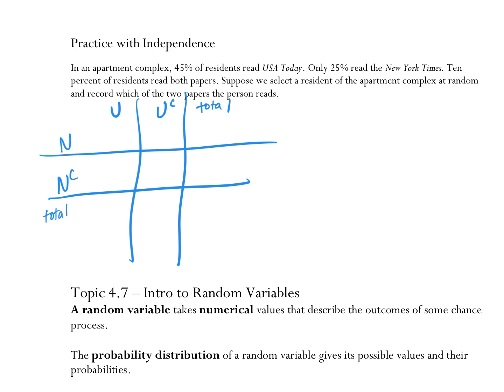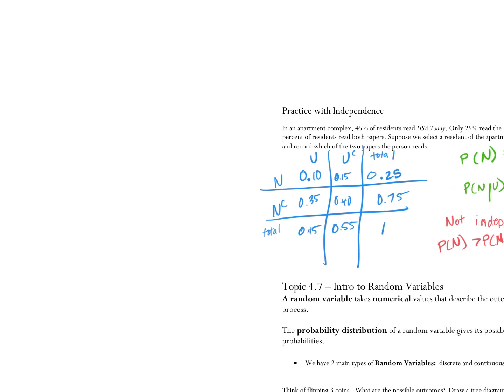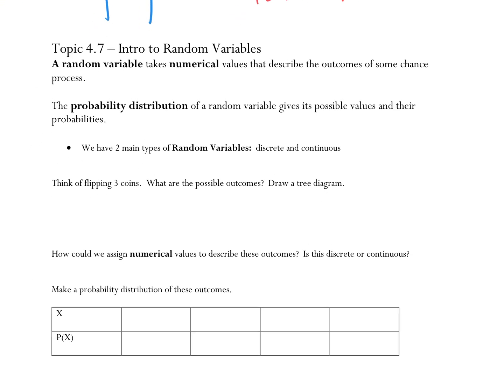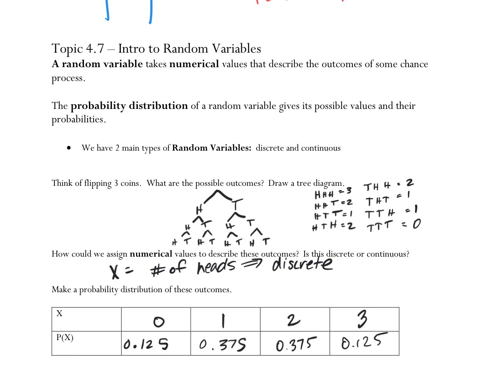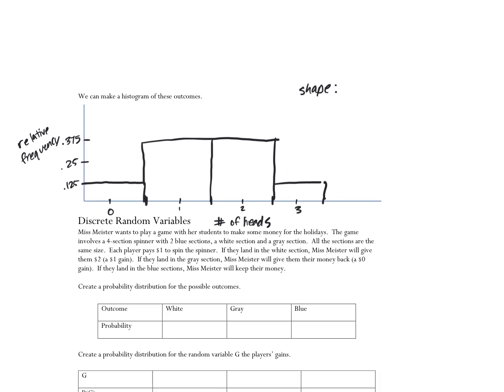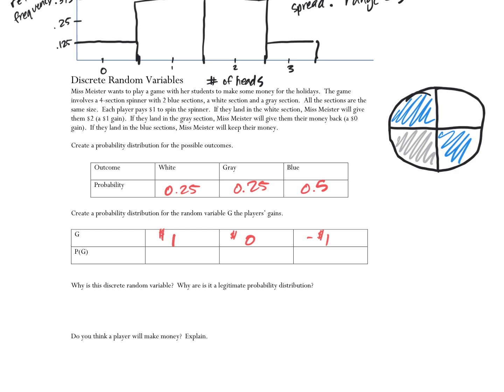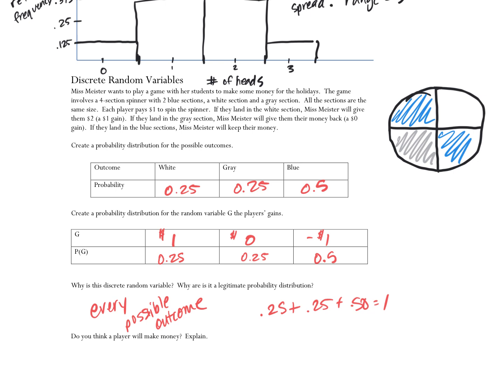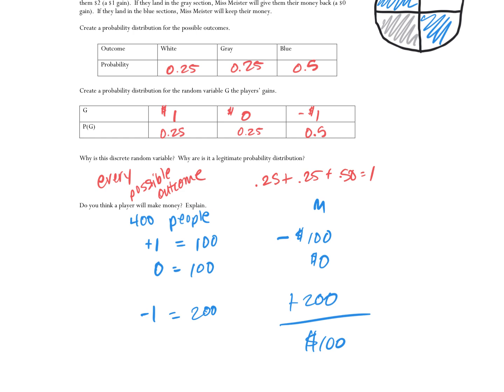intro to random variables